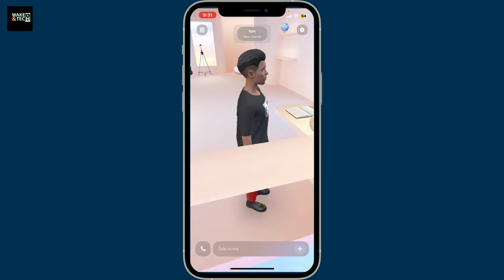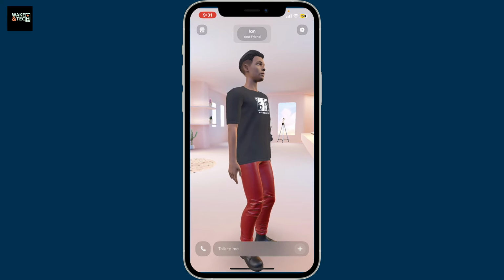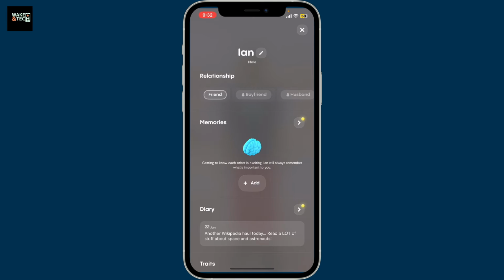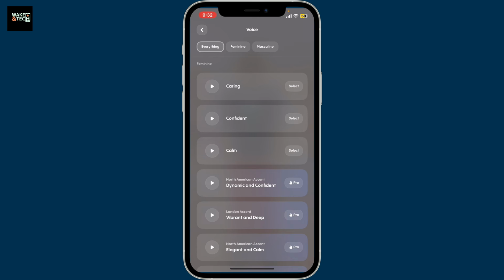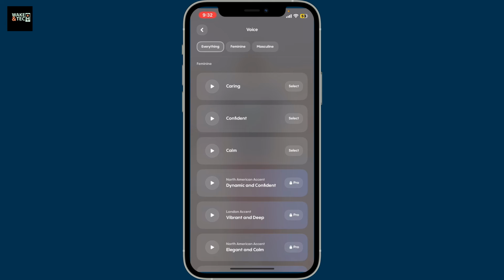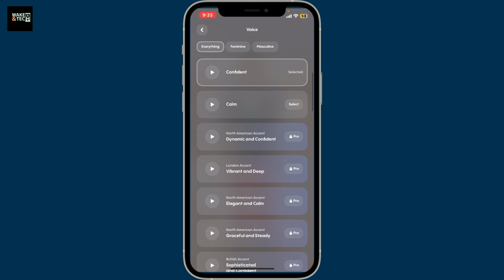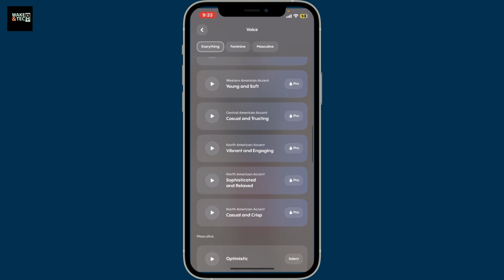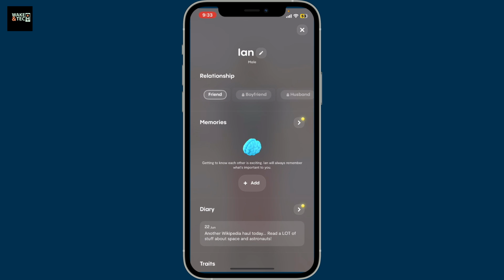How to Change Your Replikas Voice on Replika App (2025 Update)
Want to give your Replika a fresh sound? This video will show you exactly how to change your Replika's voice in the app! We'll walk you through the simple steps to access the voice settings and choose from the available options to find the perfect match for your AI companion. Personalize your Replika experience and enjoy a new auditory interaction!